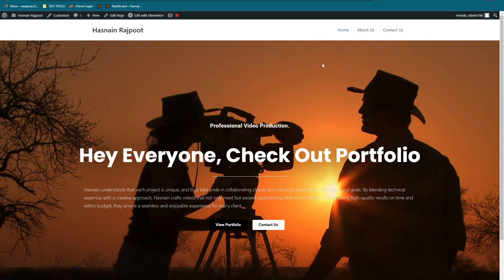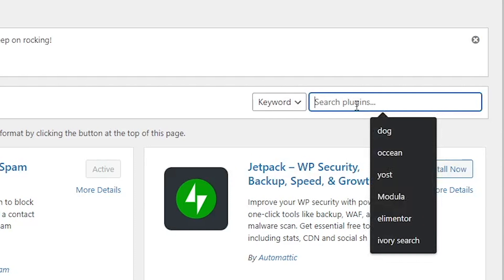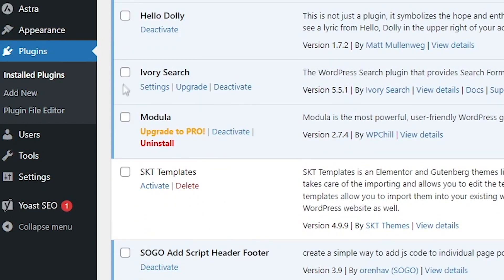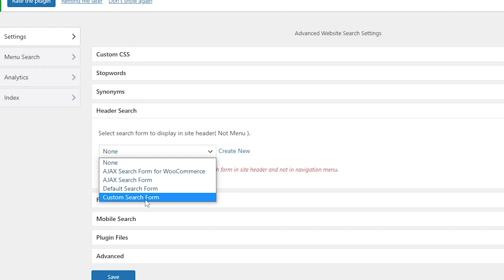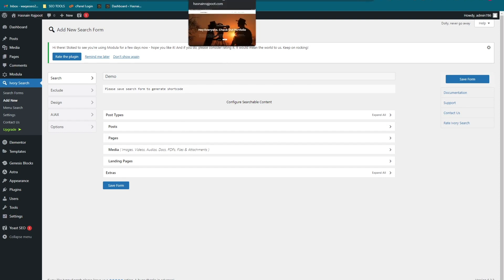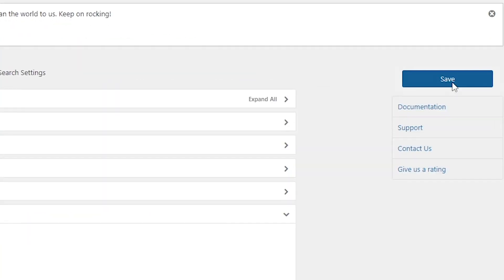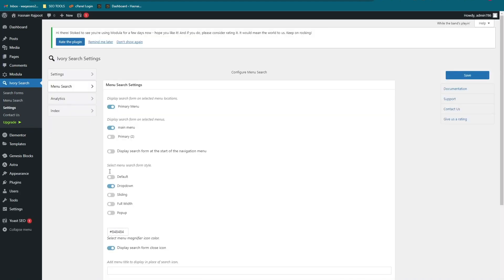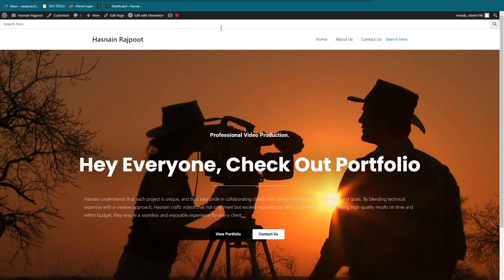How To Add Search Bar In WordPress Website (simple tutorial)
In this video I will show you how to add search bar in WordPress website.

Do you want to learn how to add search bar in WordPress menu? Yes? Perfect! Then you've come to the correct WordPress tutorial.

I will show you how to create custom search bar in WordPress and how to add product search bar in WordPress.

This is a step by step WordPress tutorial on how to add WordPress search bar and how to add search bar in WordPress page.